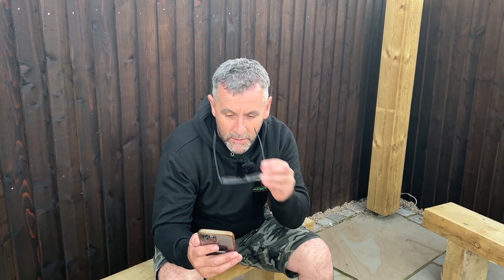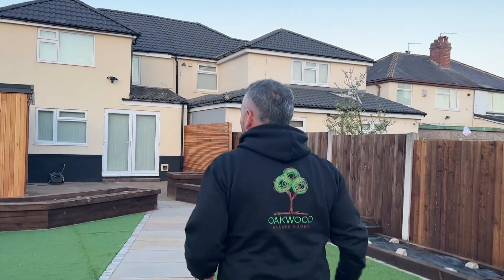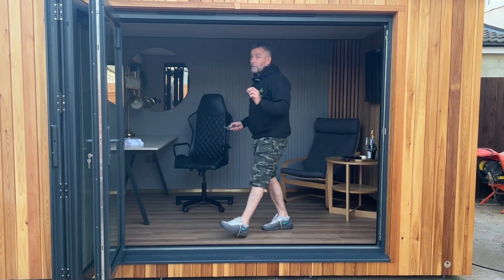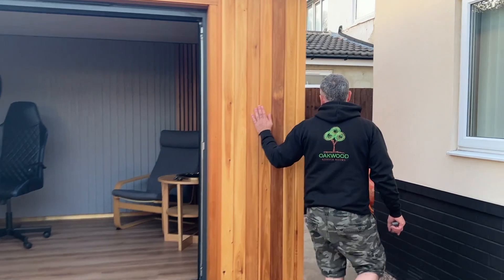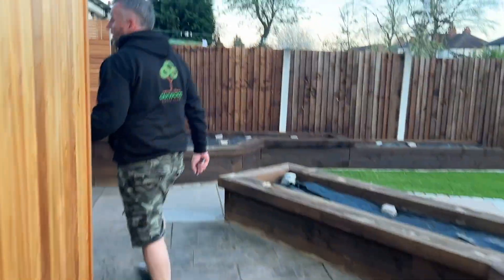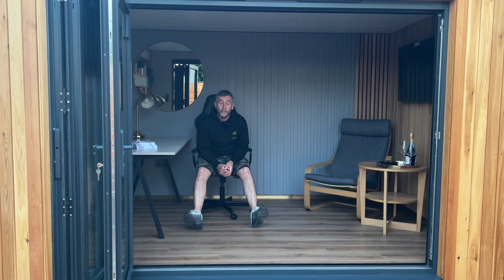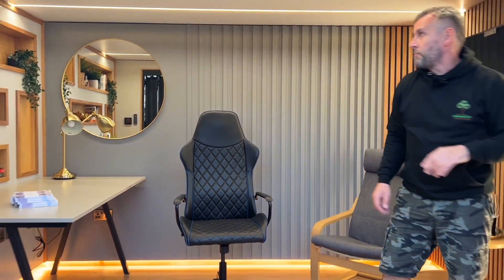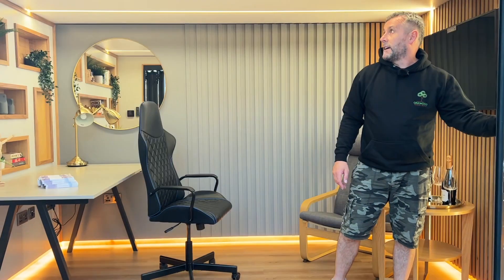This may be your last chance to enter this!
Not long to go now on this one!

Win the pod or £20K in cash.

If the pod cannot be delivered due to access issues then take the money!